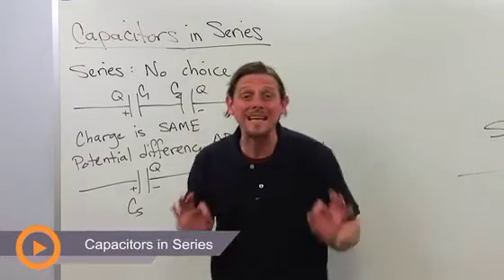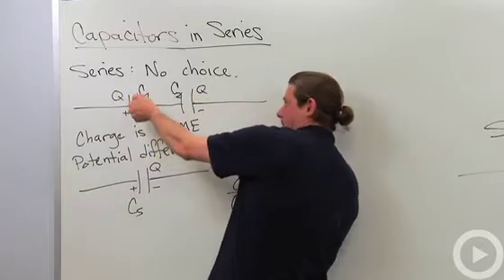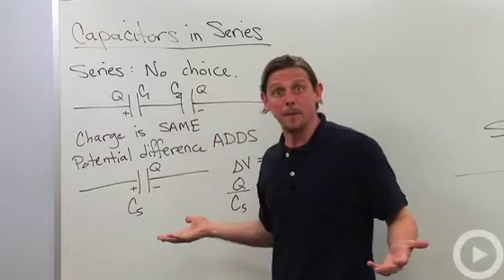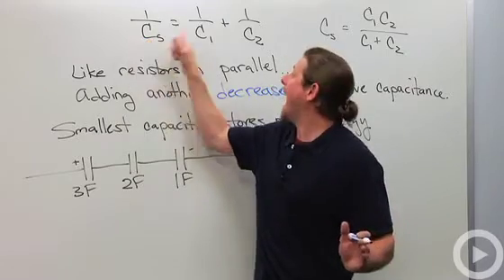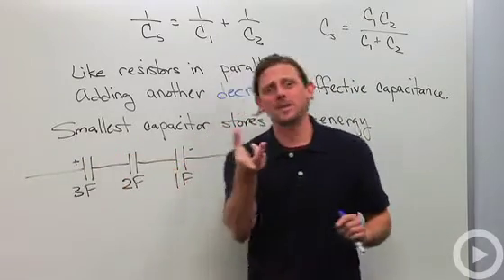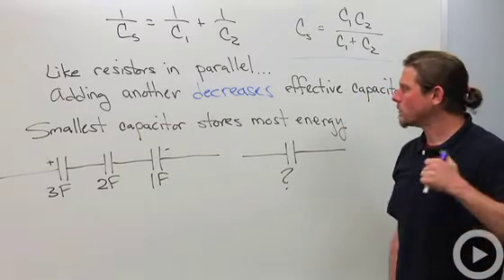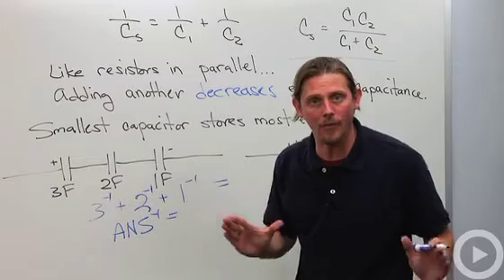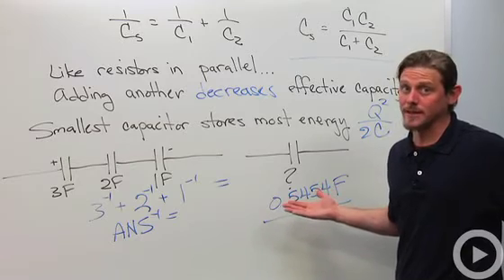Capacitors in Series